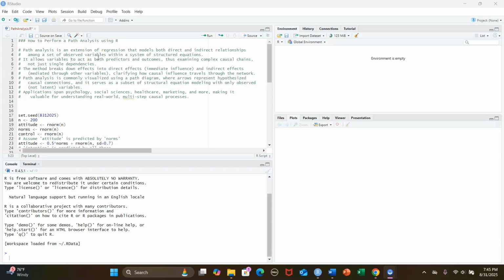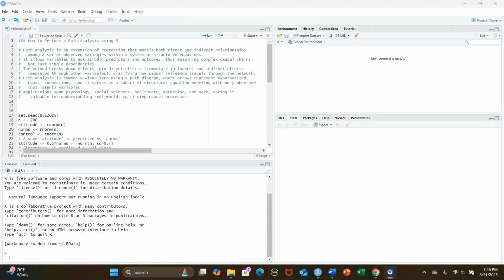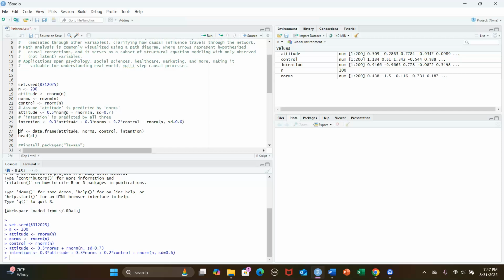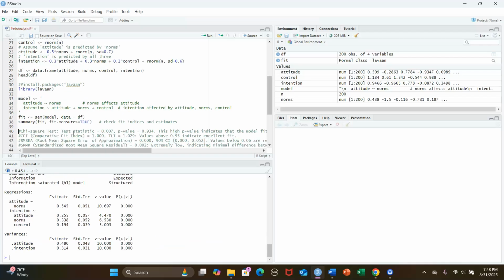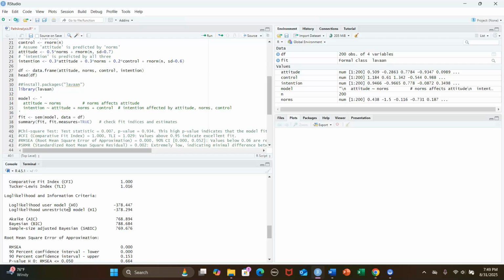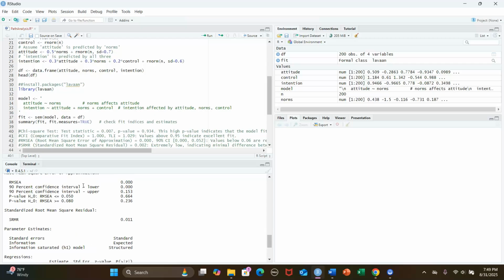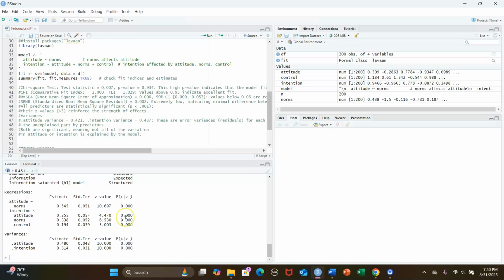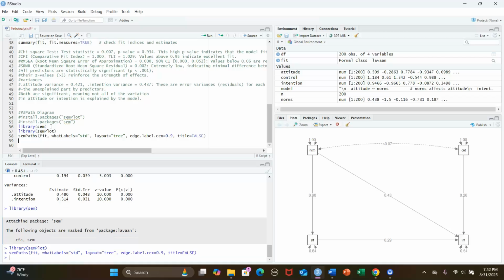Causal Analysis using R Path Analysis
This video provides a step-by-step demonstration and explanation of how to perform a path analysis using R. Path analysis is presented as a special case of structural equation modeling (SEM), utilizing R packages such as lavaan, sem, and semPlot.

The R code used in this video is available in the Comments section